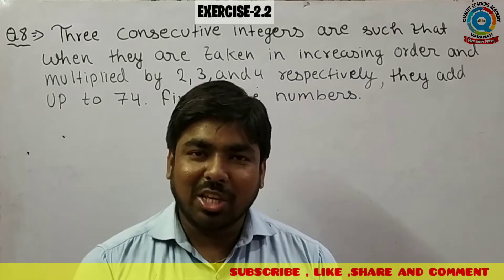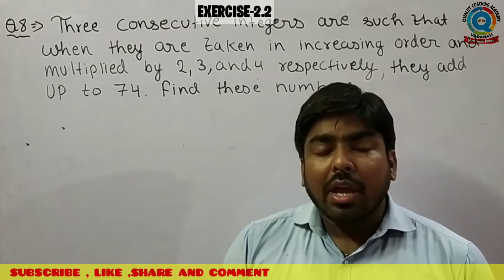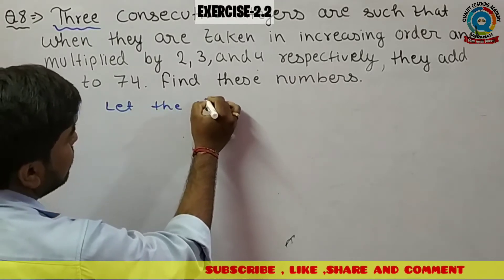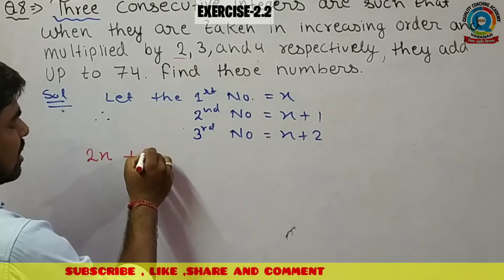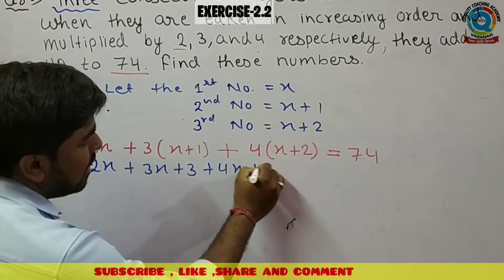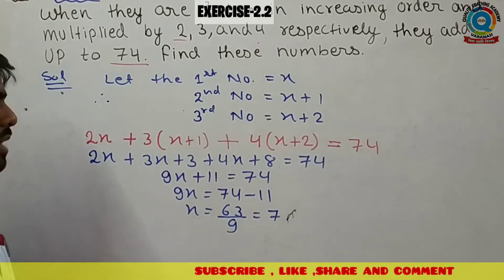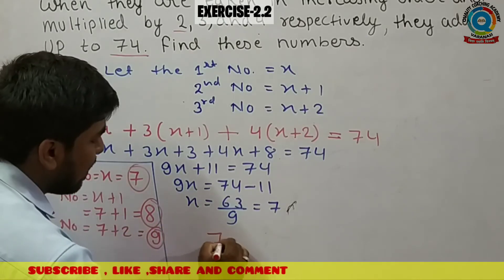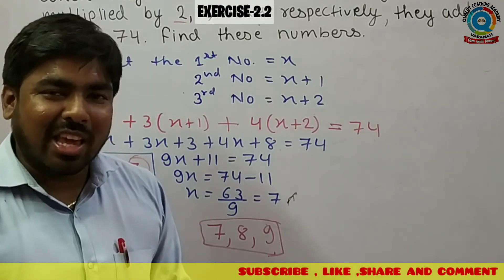Q8||Ex-2.2||Class-8||Maths||Linear equation in one variable||NCERT|CBSE||Part-11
Exercise 2.2
 Linear equation in one variable
Question number 8 solution with easy Explanation